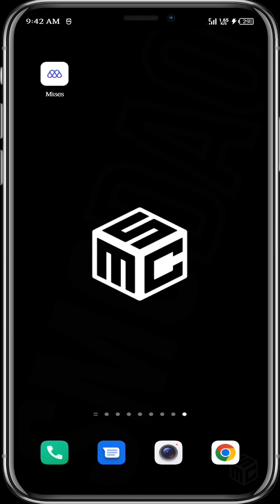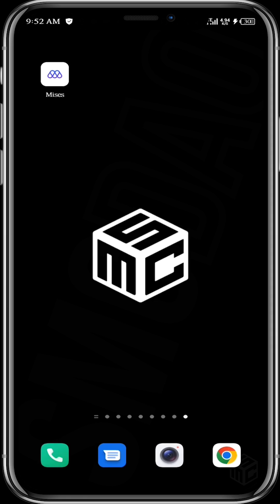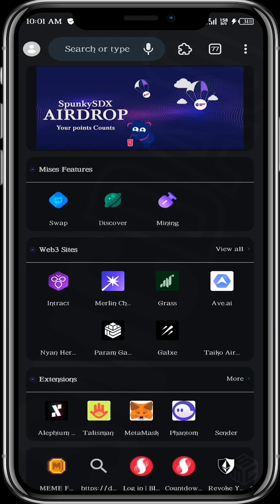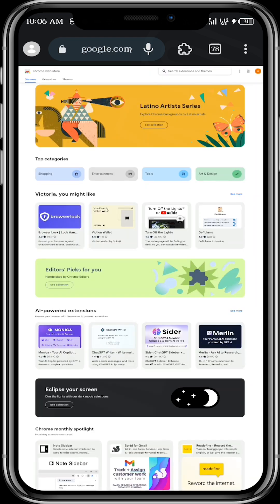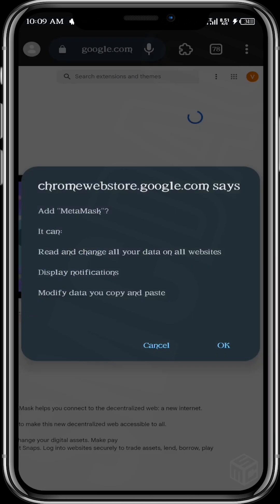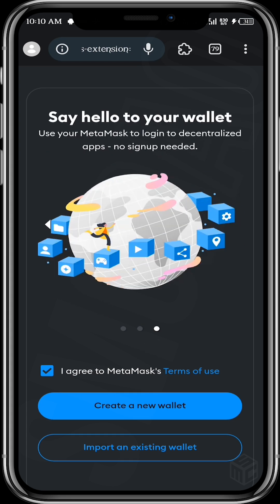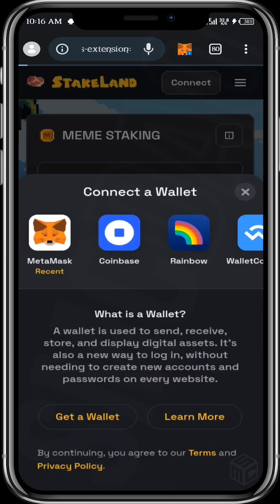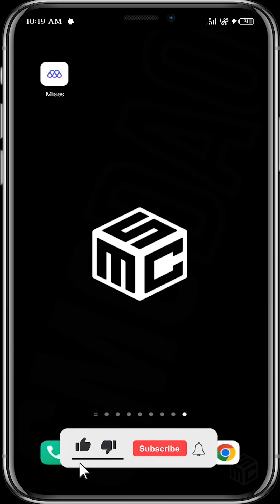How To Add Metamask Extension On Misses Browser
In this tutorial, you will learn how to download and add the MetaMask extension in the Misses browser.

(0:00) Introduction to the video and overview of the MetaMask extension.

(0:11) Explanation of browser extensions and their functionality.

(0:29) Benefits of adding the MetaMask wallet to your browser, including connecting to decentralized applications (dApps).

(1:06) Importance of using Misses browser for decentralized transactions and airdrops.

(1:22) Tutorial begins: opening Misses browser and navigating to the extension site.

(1:38) Managing existing extensions and downloading the MetaMask extension.

(2:21) Visiting the Google Chrome Web Store to find and download MetaMask.

(3:00) Adding MetaMask to Chrome and setting it up in Misses browser.

(3:35) Setting up your wallet: importing an existing wallet or creating a new one.

(4:20) Demonstration of connecting MetaMask to a site (Stakland).

(4:49) Managing multiple wallets and connecting them to various sites simultaneously.

(5:14) Conclusion: Encouragement to like, share, and subscribe, with an invitation to ask questions in the comments.